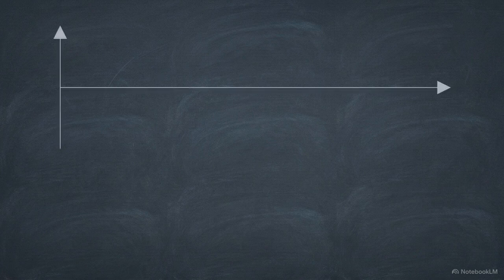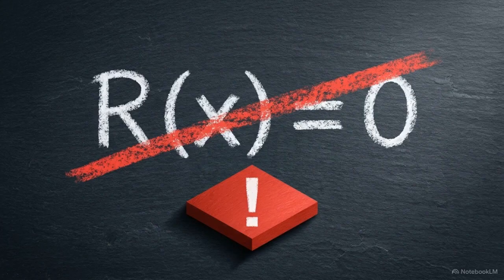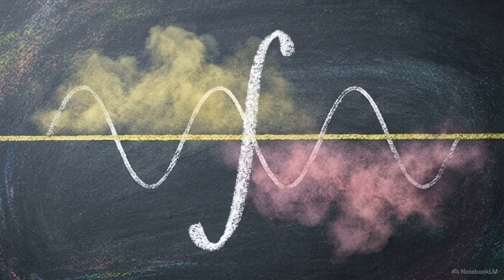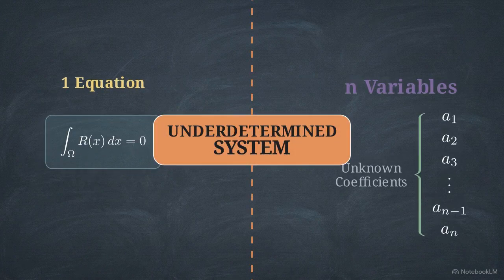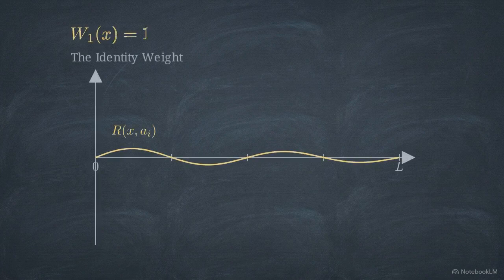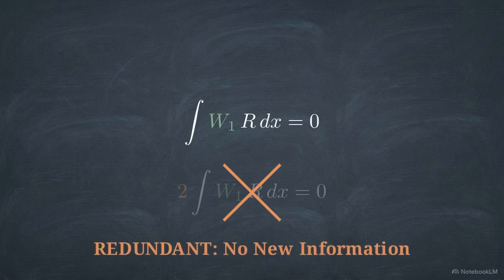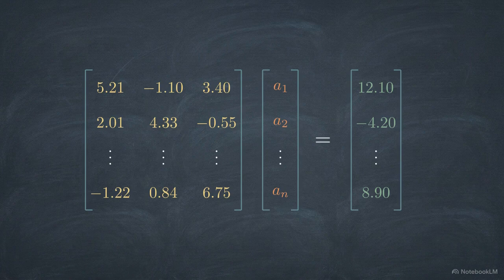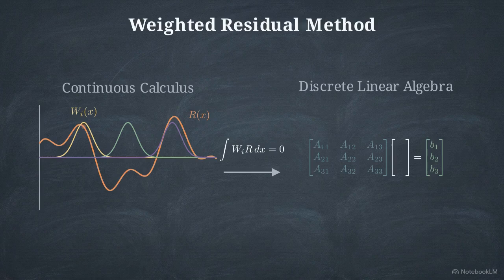FEM WRM 02 Forcing the Error to Zero The Mechanics of WRM